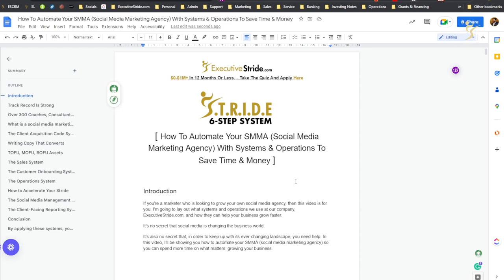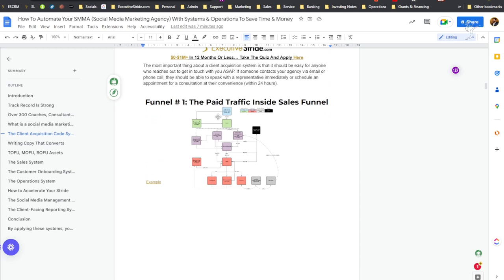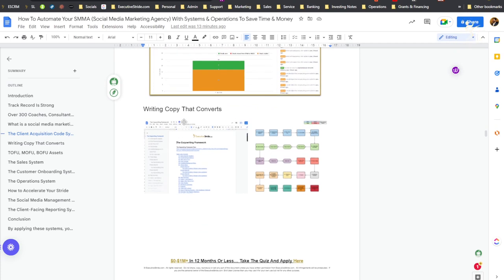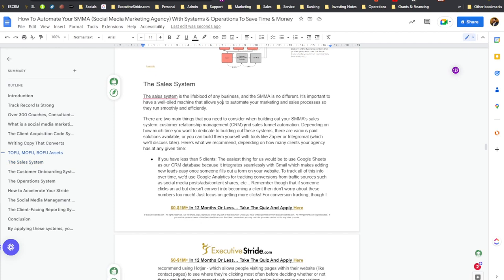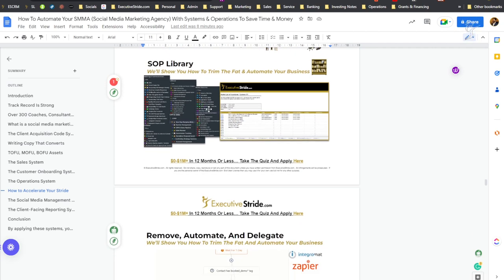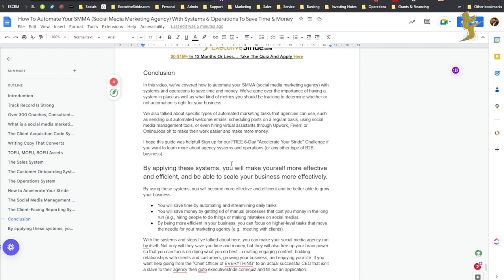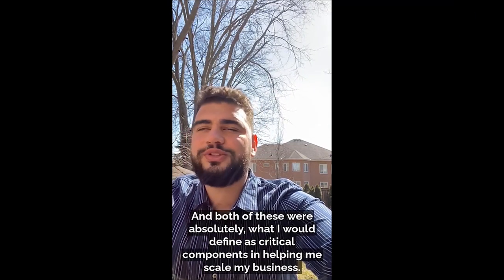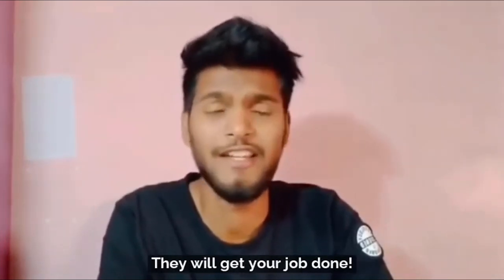How To Automate Your SMMA (Social Media Marketing Agency) With Systems & Operations 💰⚙ Josh Pocock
In todays video we talk about How To Automate Your SMMA (Social Media Marketing Agency) With Systems & Operations 💰

Josh Pocock
Founder - ExecutiveStride.com